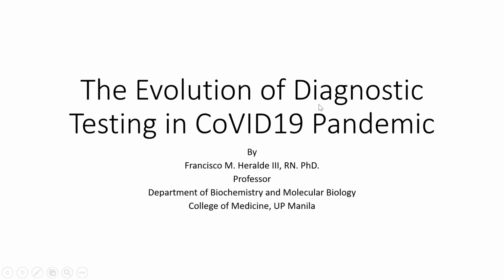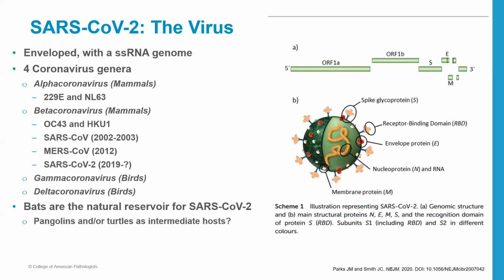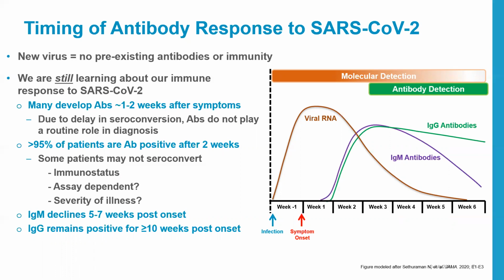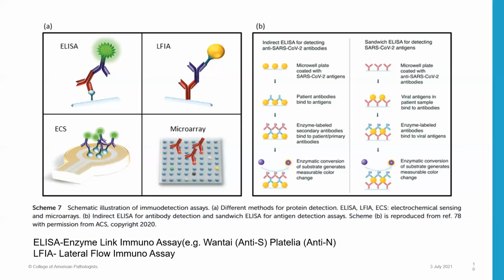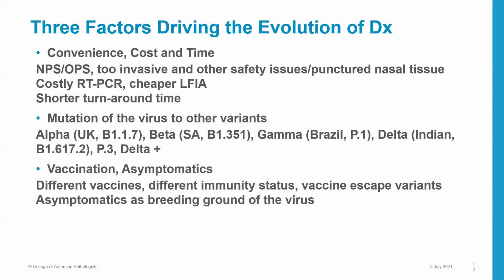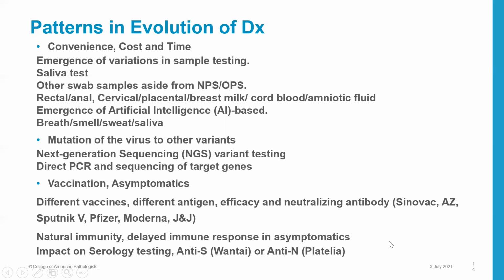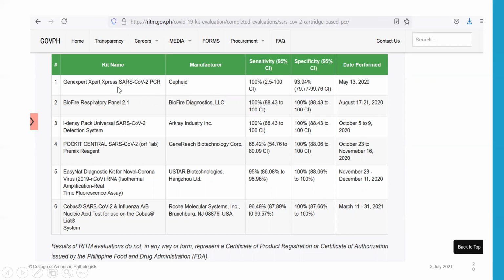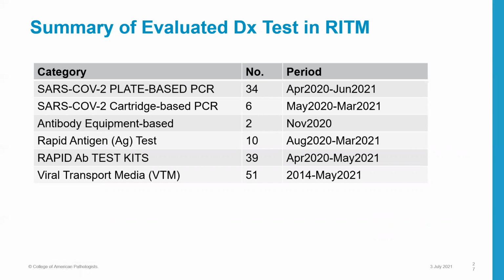Evolution of CoVID19 Diagnostics FMHeraldeJul3POGS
This is a lecture on the Evolution of CoVID19 Diagnostics under the Philippine setting.